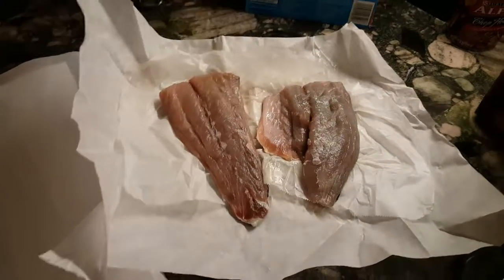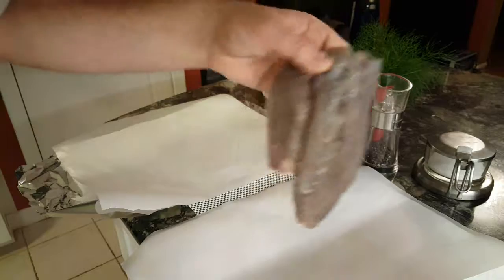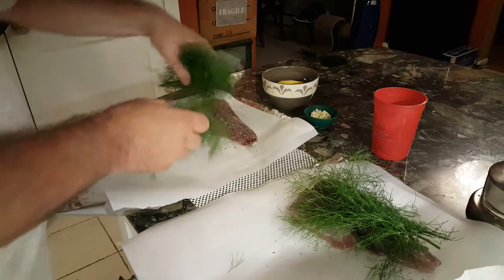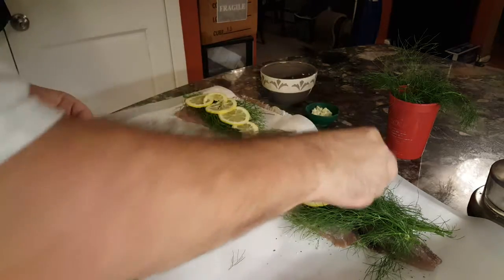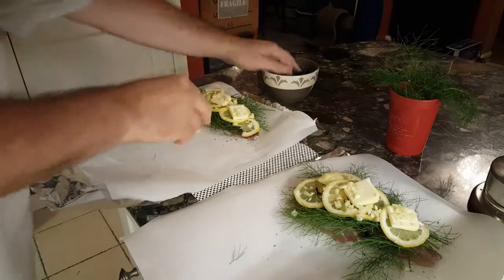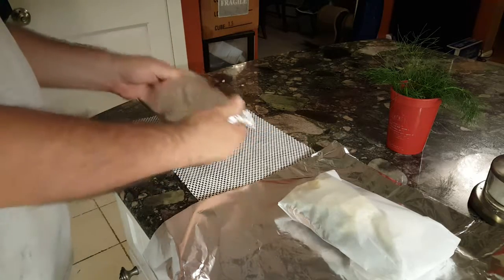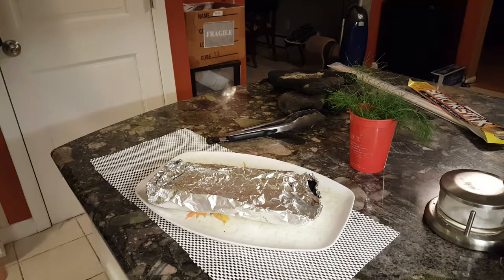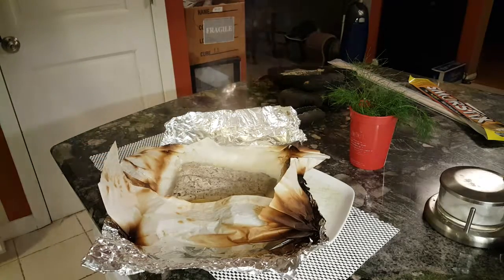T-Gizzle Cooks Bluefish in a Pouch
This is my favorite method for cooking bluefish, which can be strong-flavored and a bit oily if not prepared properly.